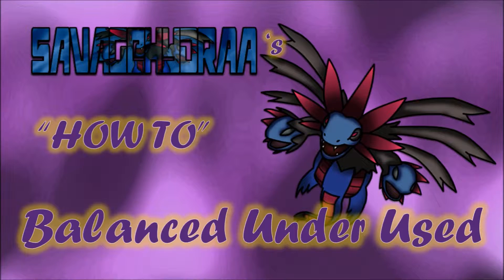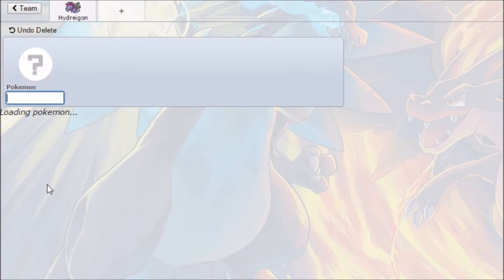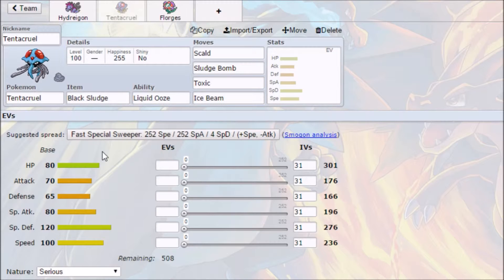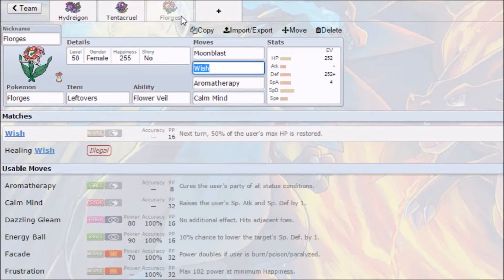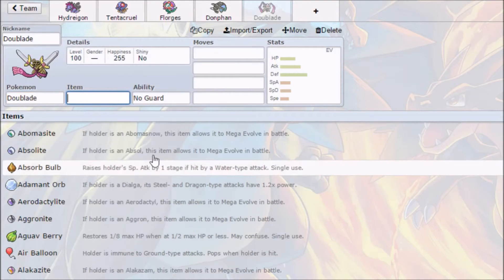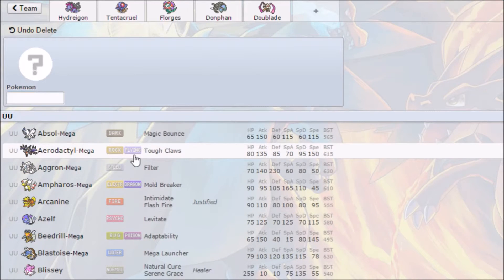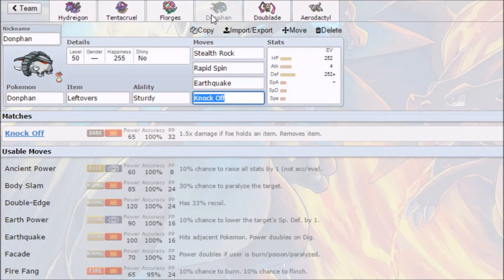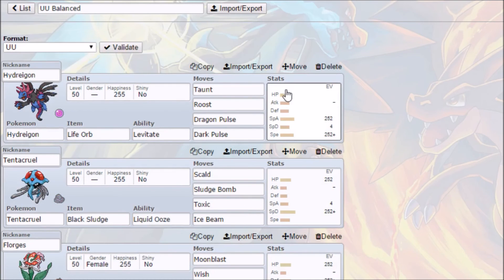"How To" w/SavageHydraa - Episode 10: Balanced UU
Episode 10 in my tutorial series to help people get into and get better at competitive Pokémon. If you found this video useful or think it would be useful to others, make sure you hit that like button and if you want to see more of this in the future subscribe as well! :D

Music is Xerneas and Yveltal Theme from Little V Wants to Battle by LittleVMills

Background, Name Art and Hydreigon art provided by TheShiftyGears